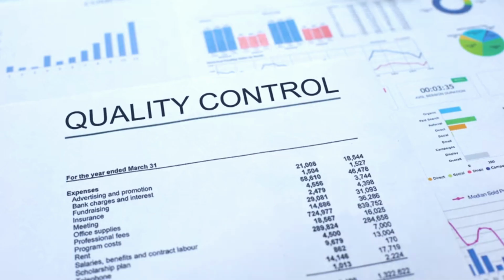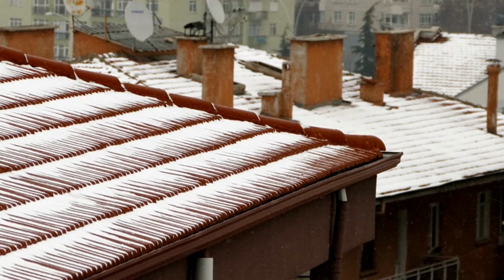The Zinc Roof Production Process From Raw Materials to Durable Roofing Solutions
In this video, we take you inside the fascinating world of zinc roof production. Discover how high-quality zinc is transformed into durable, weather-resistant roofing materials used in buildings around the world. We’ll walk you through the entire process—from the mining of zinc ore to the advanced technologies used in manufacturing, coating, and shaping the roofing sheets.

Learn about the benefits of zinc roofing, including its sustainability, longevity, and resistance to corrosion. We’ll also explore the role of automation, robotics, and cutting-edge techniques like electroplating and vacuum induction melting in modern roofing production.

Whether you're an architect, builder, or simply curious about building materials, this video will give you a deeper understanding of why zinc is a top choice for high-performance roofs.

Timestamps:
00:00 – Introduction to Zinc Roofing
01:15 – Raw Material Sourcing & Zinc Mining
02:40 – The Melting Process & Metal Refining
04:00 – Shaping and Rolling Zinc Sheets
05:30 – Coating and Protection
07:00 – Technological Innovations in Production
08:15 – Sustainability and Environmental Benefits
09:30 – Global Market Trends & Applications
10:45 – Conclusion and Future of Zinc Roofing

If you found this video insightful, don’t forget to hit the "Like" button and subscribe to our channel for more videos on the latest trends in construction materials and innovative building techniques!